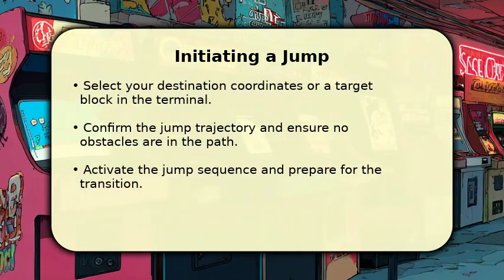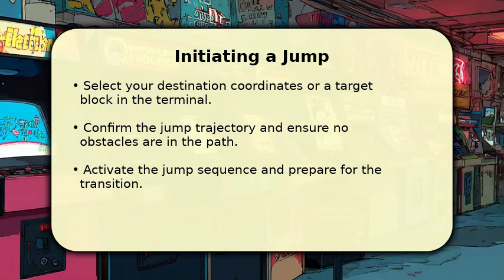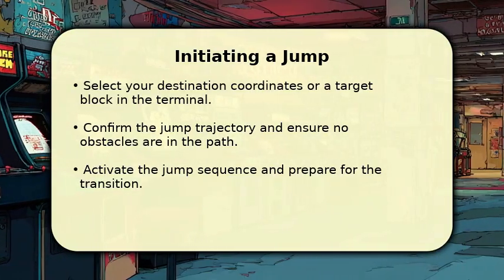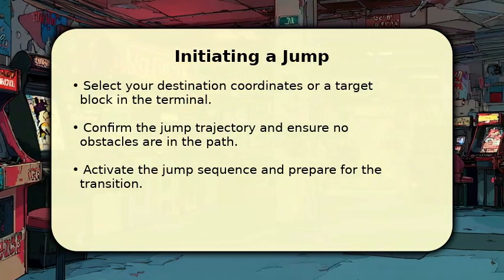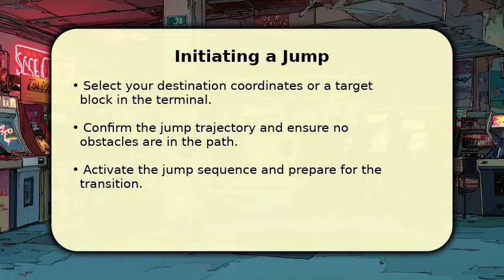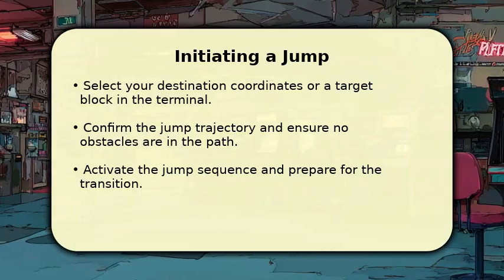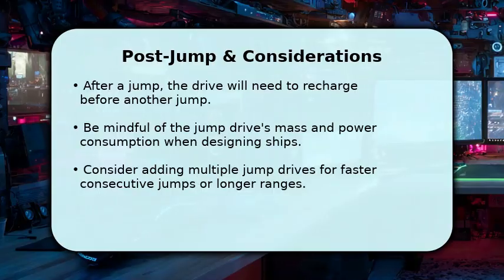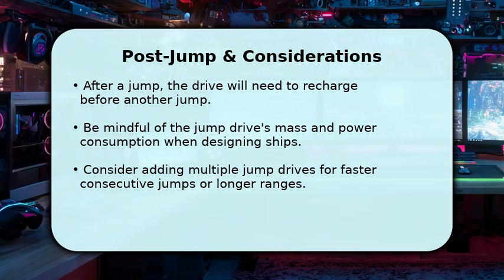How to Use Jump Drive Space Engineers Xbox (New 2025)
▸ :^) Mastering space travel in Space Engineers on Xbox can be challenging, especially when it comes to advanced systems like the jump drive. This comprehensive tutorial will guide you through everything you need to know to effectively utilize jump drives in your Space Engineers Xbox gameplay. Learn the essential steps for jump drive setup, including proper power requirements, energy consumption, and optimal placement on your grid. We'll cover how to charge your jump drive, execute precise jumps for long-distance travel, and troubleshoot common issues. Whether you're exploring new sectors or transporting vital resources, understanding jump drive mechanics is key to efficient space exploration. Get ready to transform your Space Engineers experience with expert tips and a step-by-step guide tailored for Xbox players. Dominate the cosmos and navigate vast distances with confidence after watching this essential Space Engineers jump drive guide.